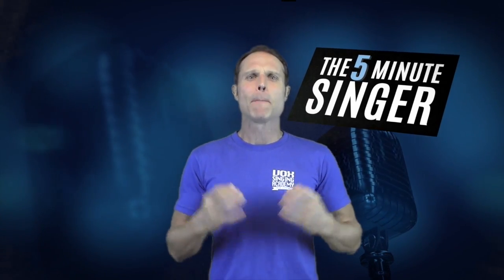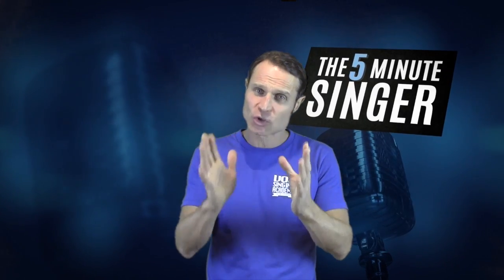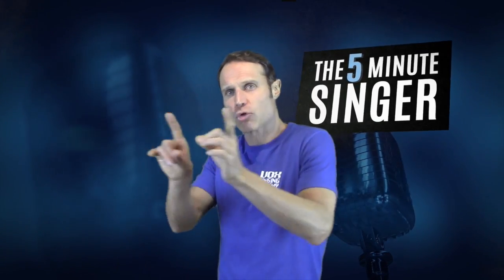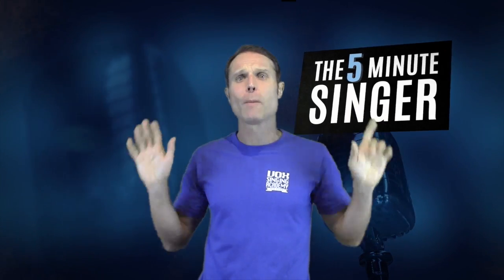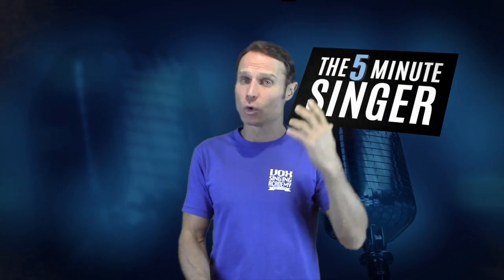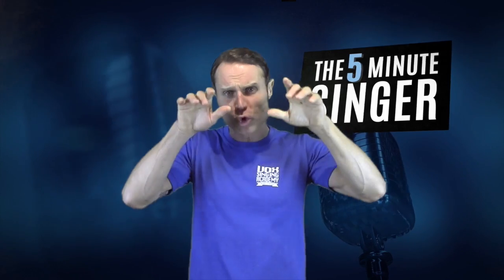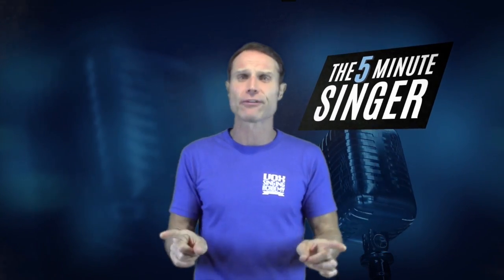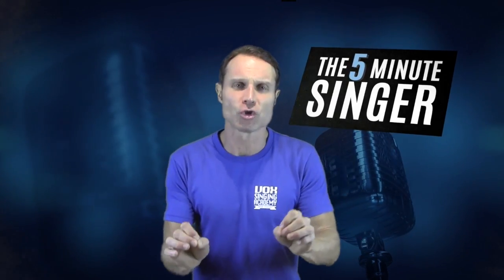Dirty, Husky Or Distorted Singing Basics Part 2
In this Dirty, Husky Or Distorted Singing Basics Part II episode of The 5-minute Singer ...

Peter will give you valuable techniques, information, tips and hints regarding the topic of singing Dirty, Husky Or with Distortion safely and easily.